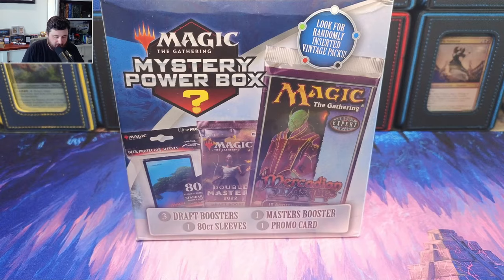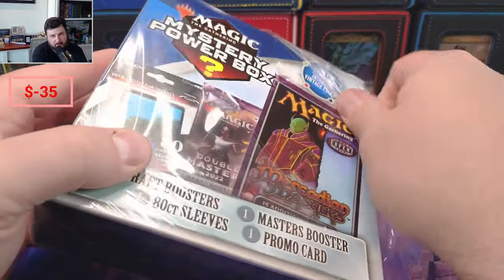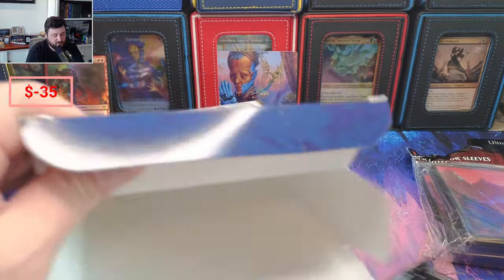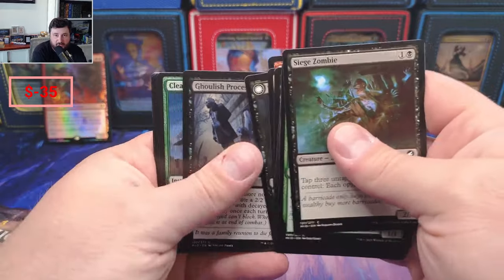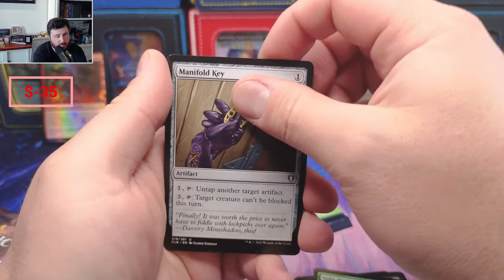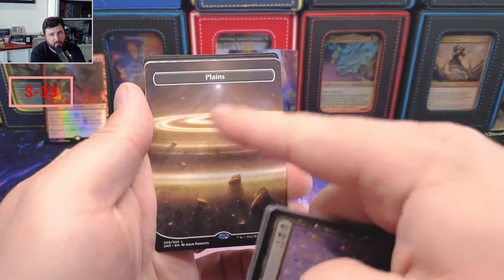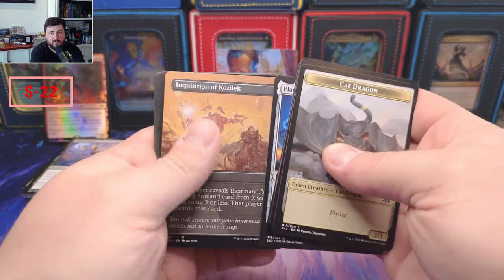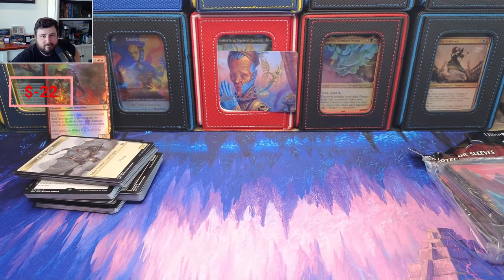Magic the Gathering - Walmart MYSTERY POWER box - Is it worth it?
Magic the Gathering Walmart Mystery Box Opening

32XMHLJ6Pe2FmoZxEzZADKi2Pc4NzomDHz